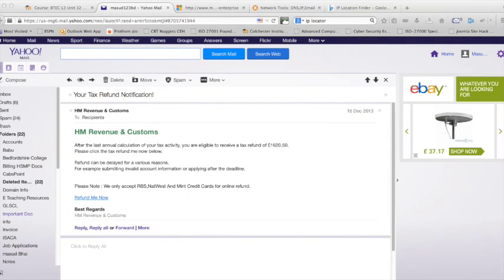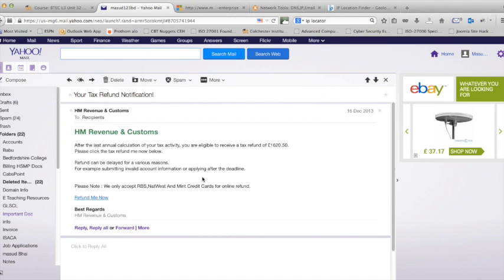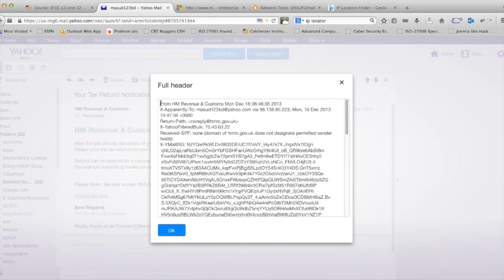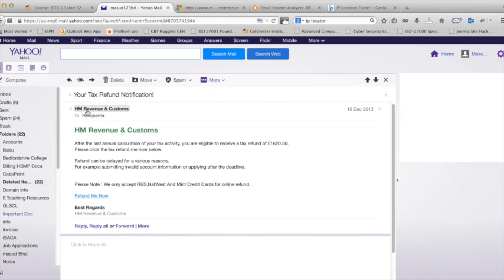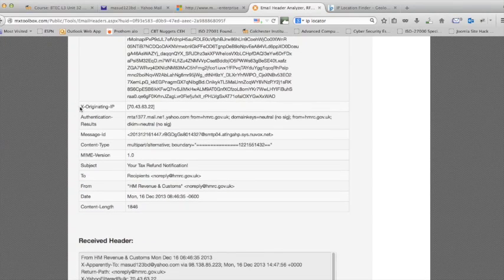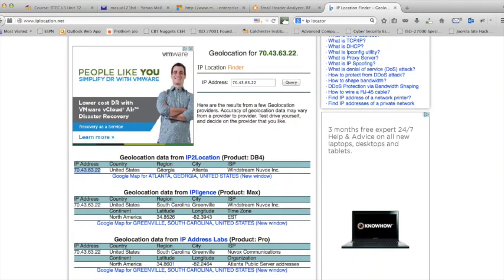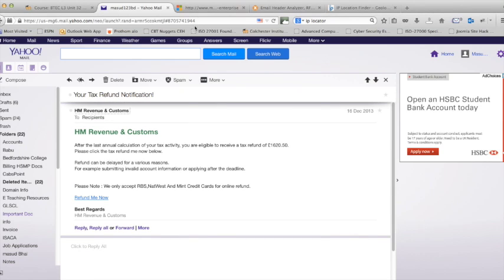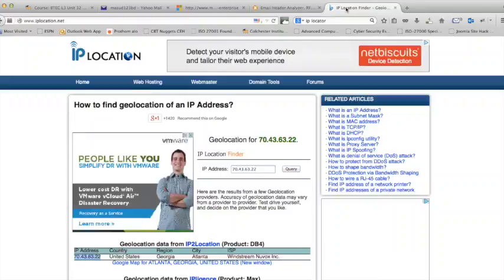Ethical Hacking 4 - Identify Fake Email by using email header and IP location